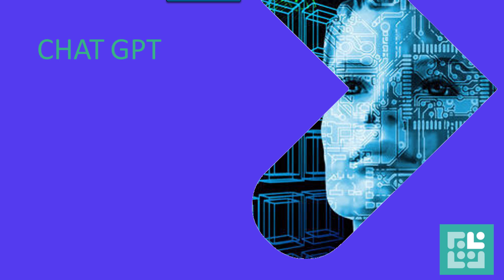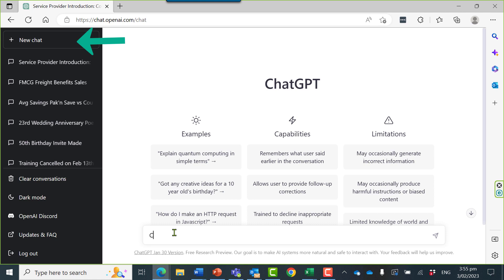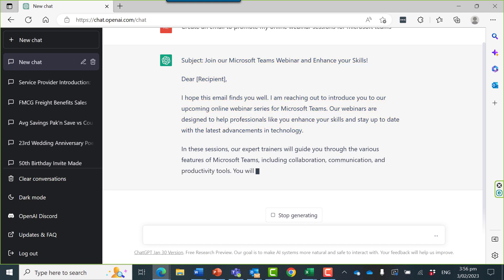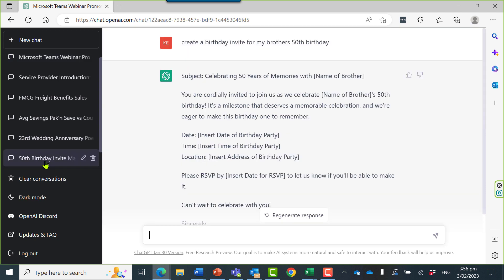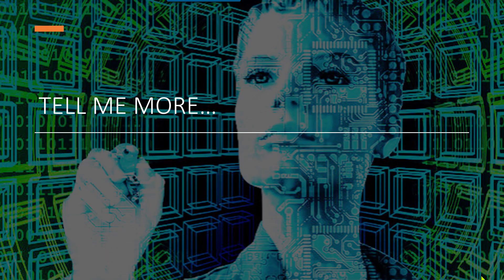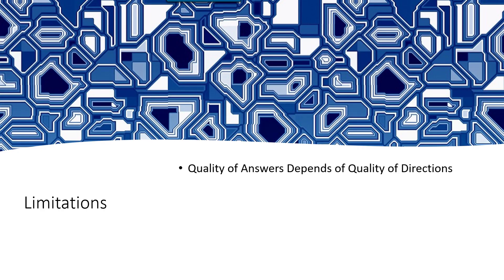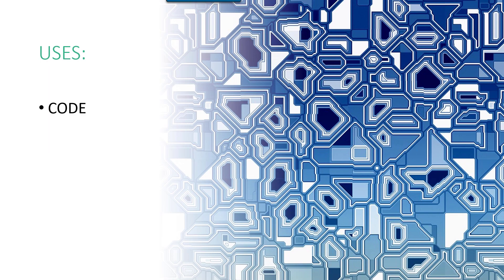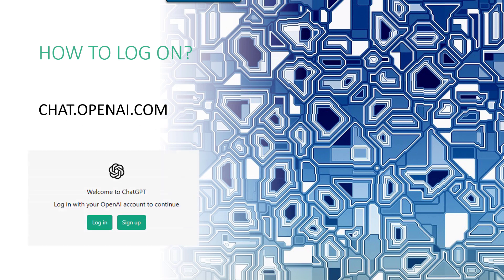Introducing Chat GPT - get on board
Want to increase productivity - try AI!